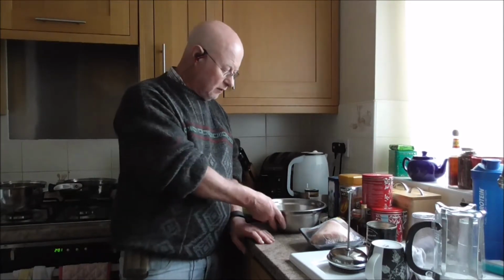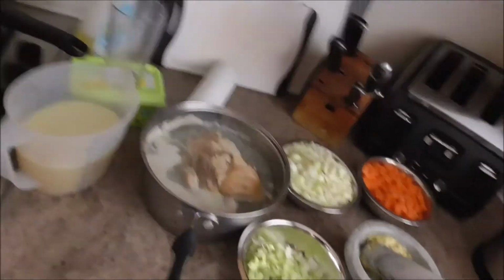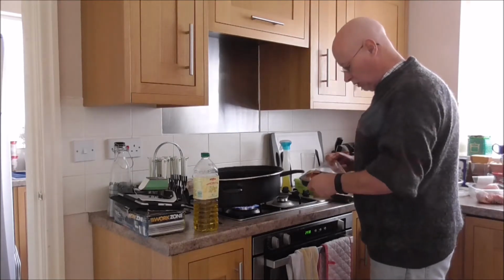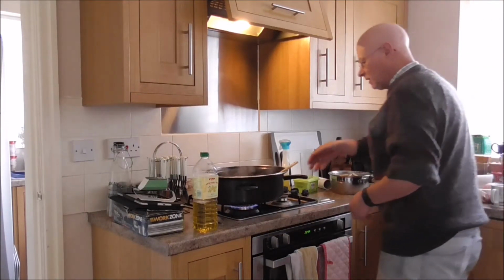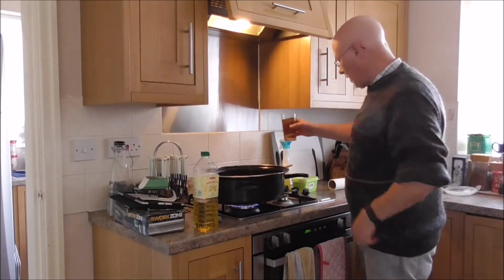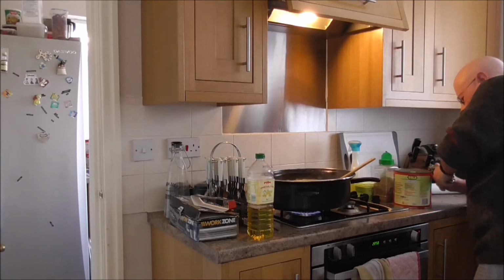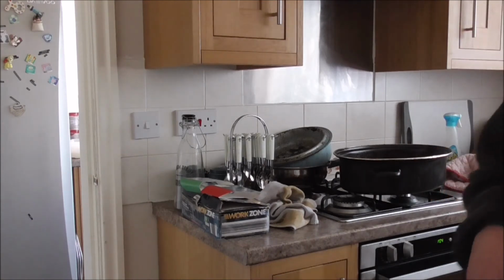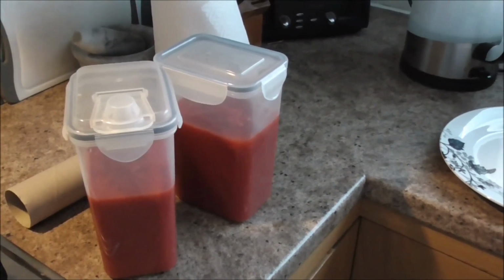Using the last of the glut. plotting along 60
Using the last of the glut, converting onions, beans and garlic into cassoulet.